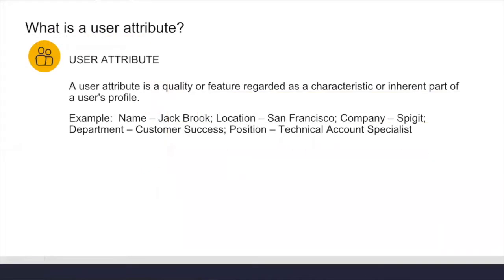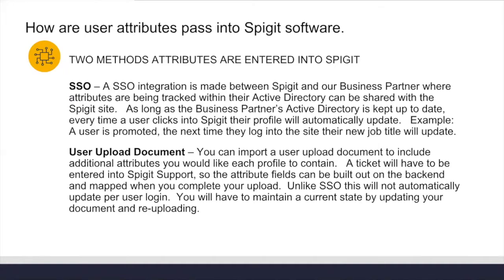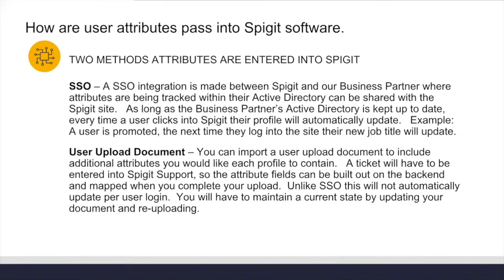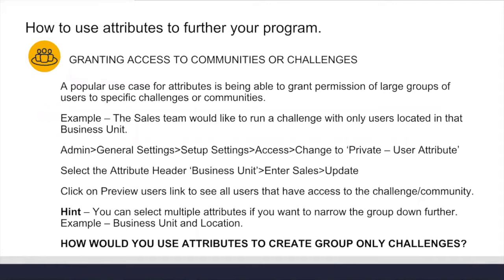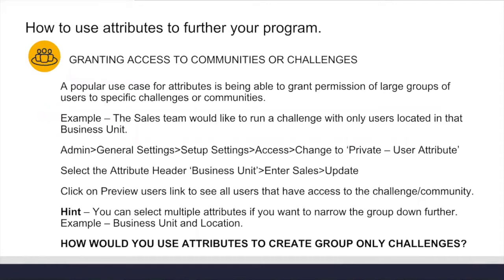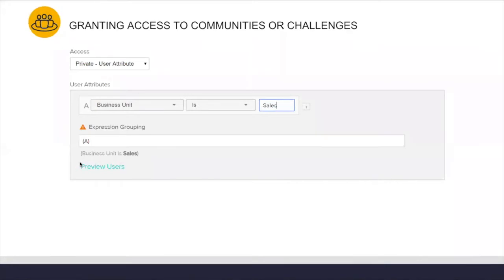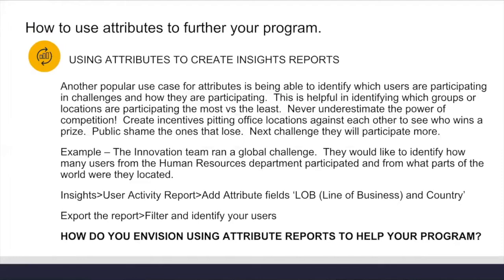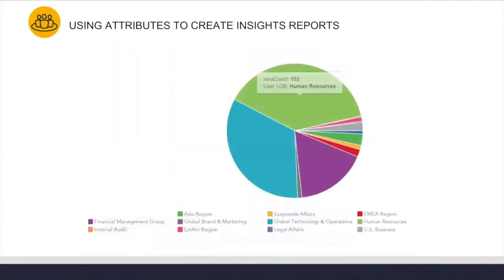Office Hours User Attributes